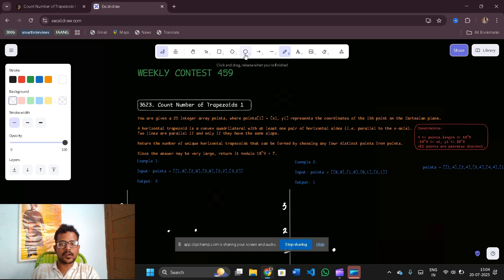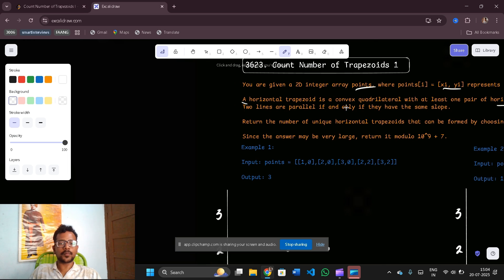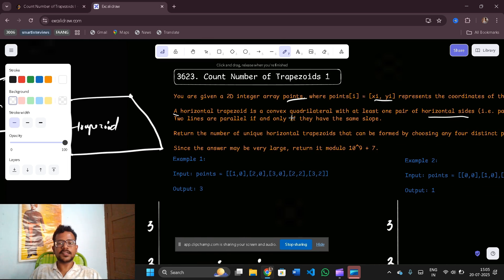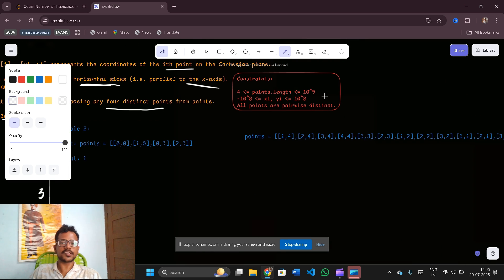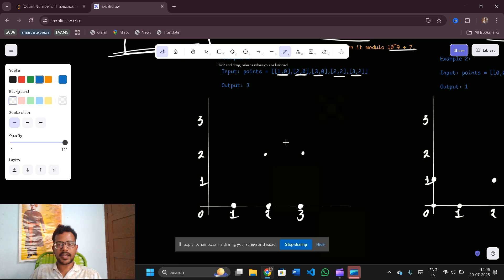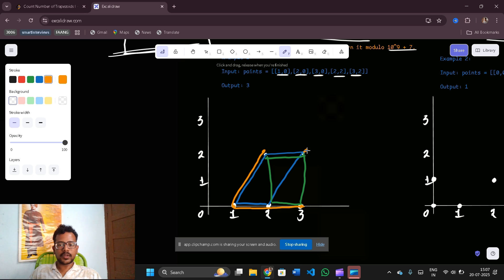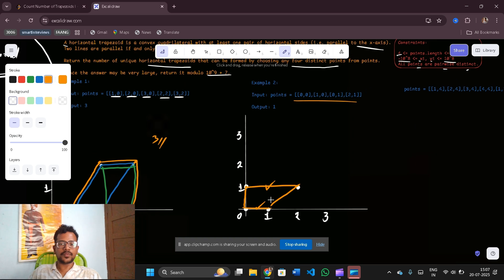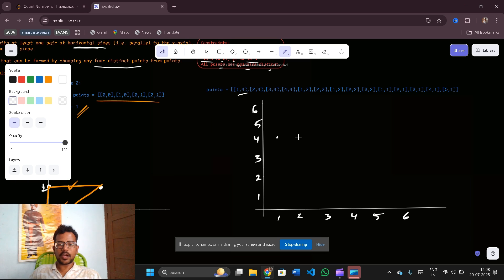3623 Count Number of Trapezoids I LeetCode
This video explains LeetCode Weekly Contest 459 | Count Number of Trapezoids I

🚀 Want to get better at DSA?
I’m mentoring a few juniors 1:1 this month.
If you're struggling to stay consistent or just want someone to guide you step-by-step...
📩 DM me “DSA” on LinkedIn or WhatsApp.
Slots are limited!